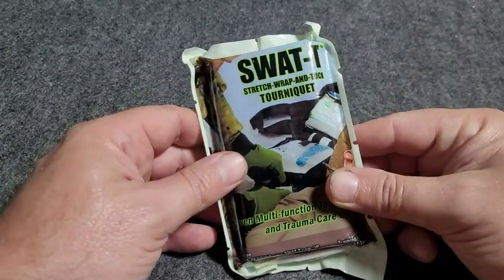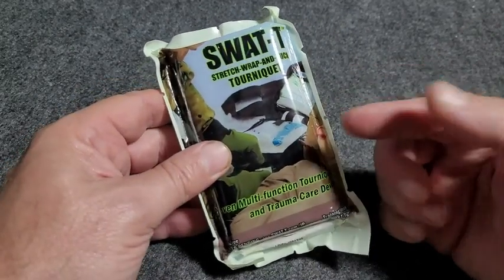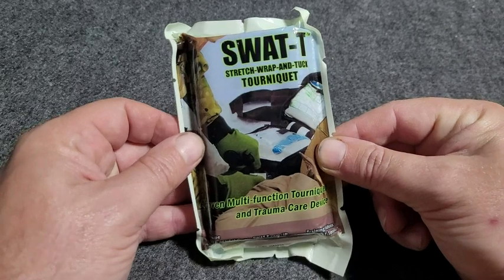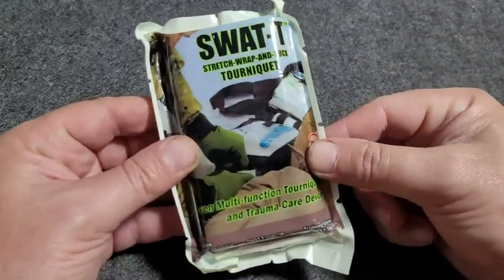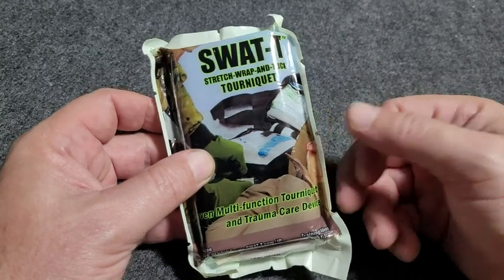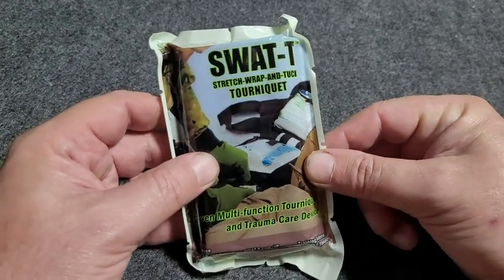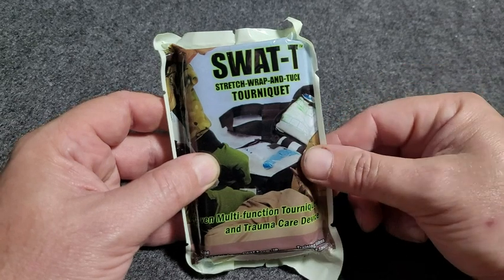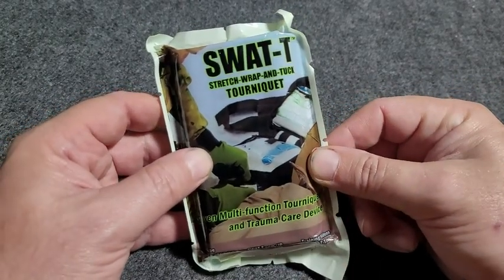Swat T Tourniquet - Everyone Should Have These In Close Reach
CloverTac Amazon Influencer Store